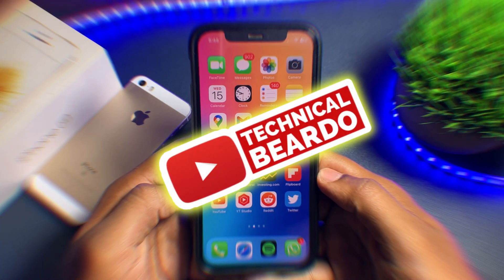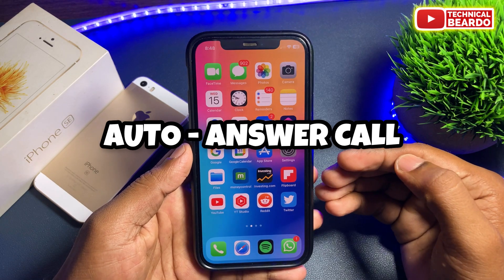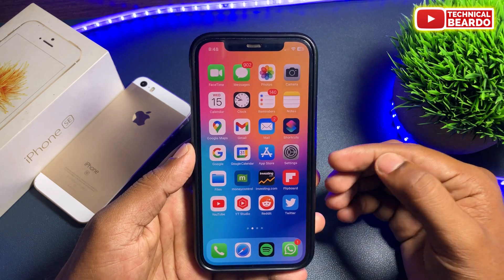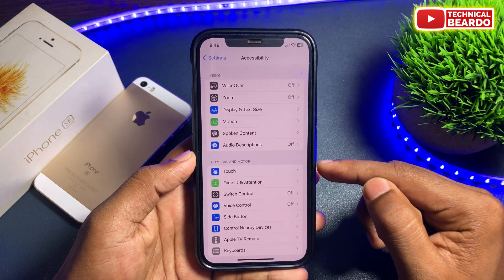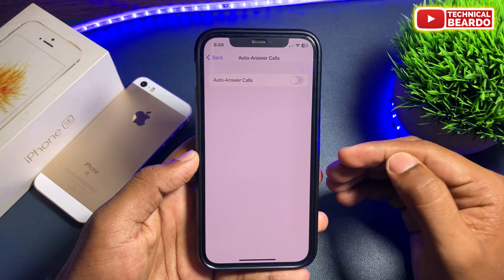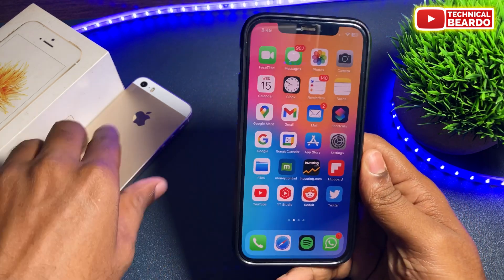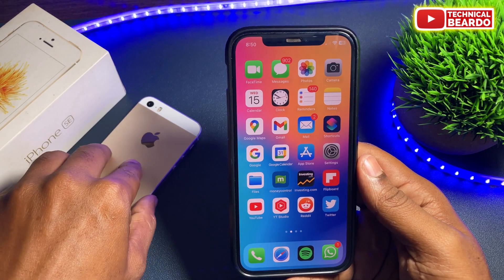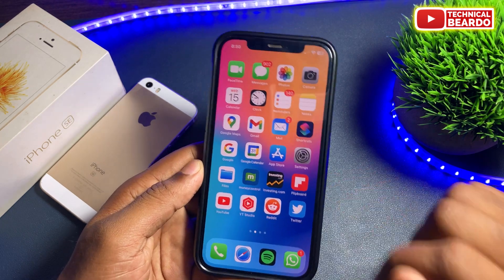Answer Calls WITHOUT TOUCHING the iPhone ⁉️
How to enable auto answer call on iPhone. How to make your iPhone answer calls automatically. How to answer calls on iPhone without touching the screen. Auto answer call in iPhone is a feature which allows you to set your iPhone incoming calls on auto answer mode.